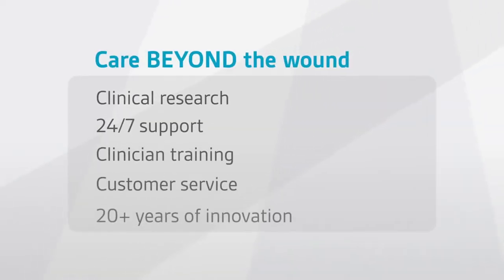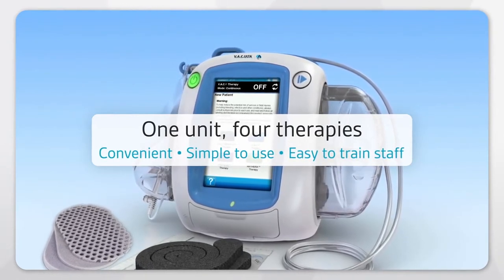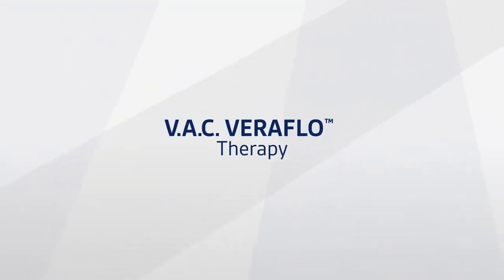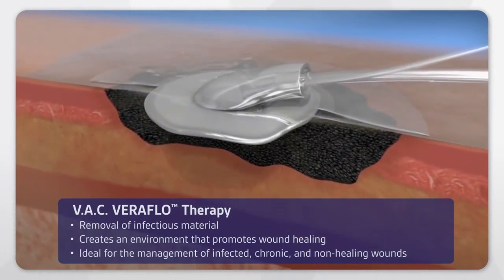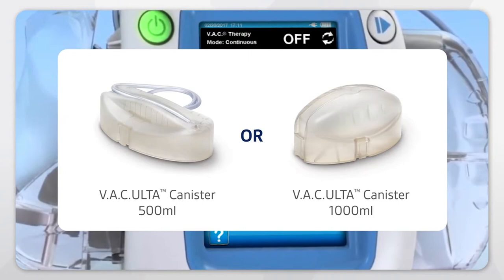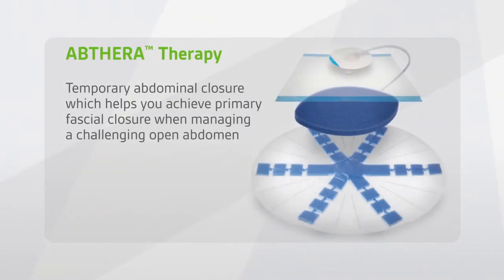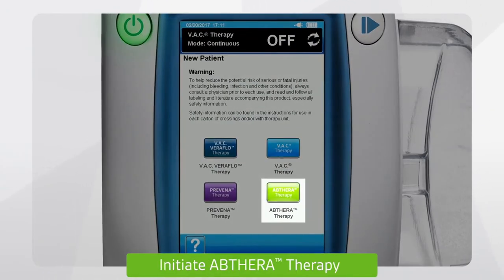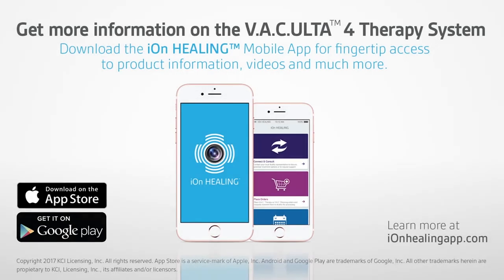ULTA 4 Therapy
Toelichting ULTA 4 Therapy unit en de diverse functionaliteiten.